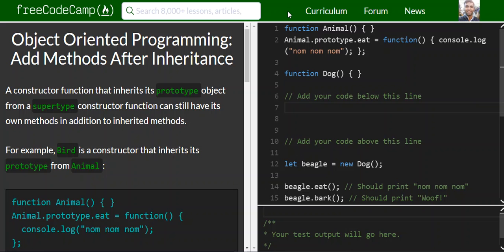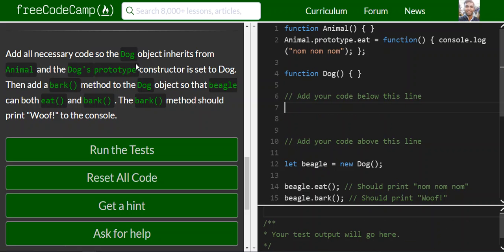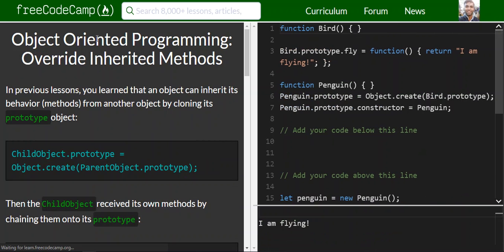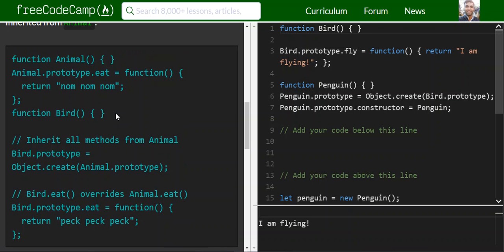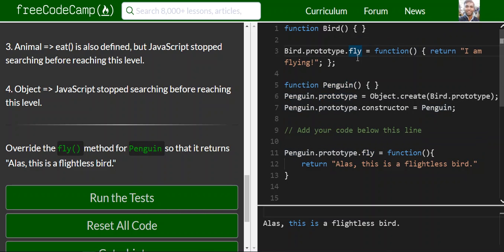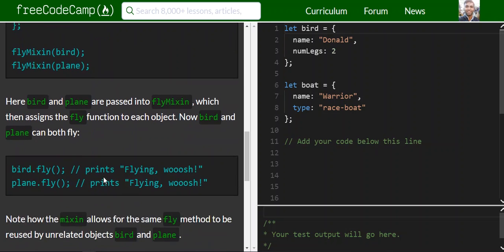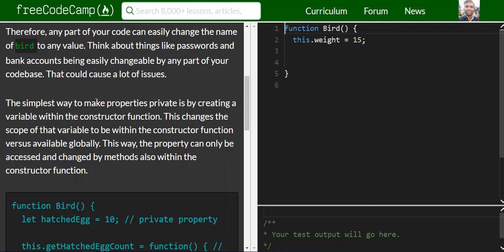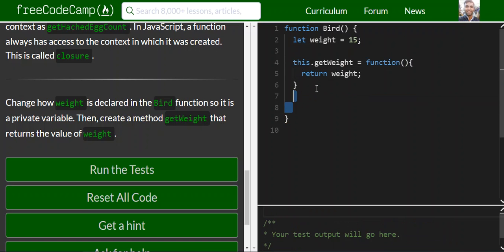FCC - Introduction to Object Oriented Programming - Challenges 21-24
In this video, I'll be doing Object Oriented Programming - Challenges 21-24